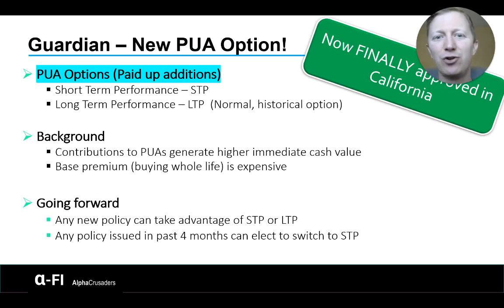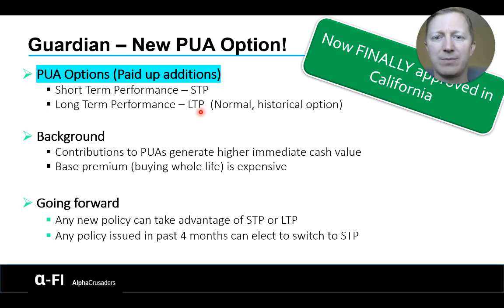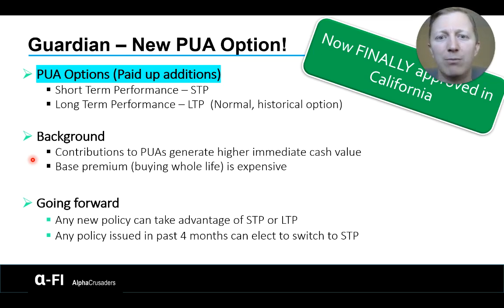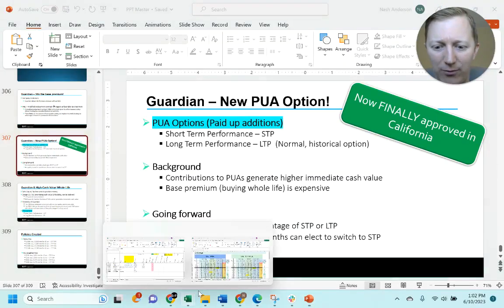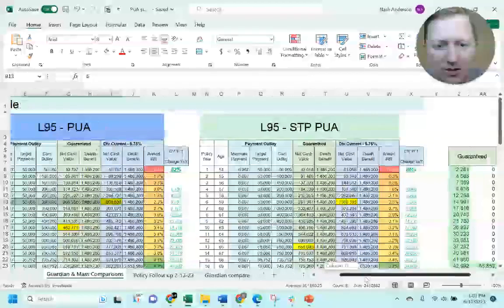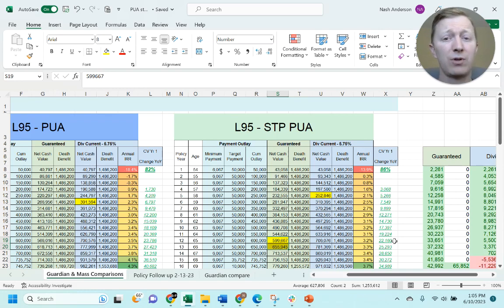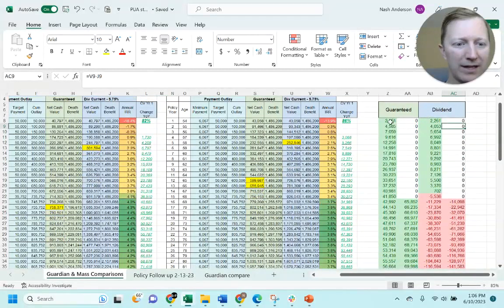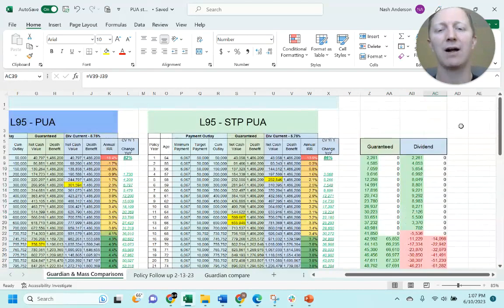Guardian Whole Life Rider - STP (Short Term Performance) PUA | MORE Cash Value Early Yrs CA Approved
In this video we look at Guardian's new PUA STP, which is Paid Up Additions for short term cash value performance.  This can be a very powerful rider to utilize for a high cash value whole life policy with a great insurance company, Guardian Life Insurance, which has delivered on its promises. The Short Term Performance (PUA) option is now approved in California!

The key to this selection is that the rider fee / load is 5% as compared to 10% in the normal PUA option. The 5% difference shows up with the STP PUA option in terms of additional cash value in the first 11 years! You can even get cash values over 90% as compared to your year 1 funding outlay. The drawback, however, is that Guardian has less working capital available for long term potential returns so when comparing side by side with the STP PUA option vs. the normal PUA (long term performance option), the normal PUA option will show on the dividend scale greater cash values & death benefits generally from year 11 on and it can grow to be quite a substantial difference.

This is a very good option to be aware of if short term cash value performance is your preference. Something to be aware of when weighing different policy options. When mixing year 1 max funding and STP PUAs, we can get the year 1 cash value compared to your contribution over 90% in this example! That is extremely powerful.

Alpha Crusaders LLC - As a brokerage based in Portland, Oregon, we provide customized insurance solutions and expert guidance to clients throughout the United States such as Oregon, New York, Florida, California, Washington, Michigan, North Carolina, Texas, and more!